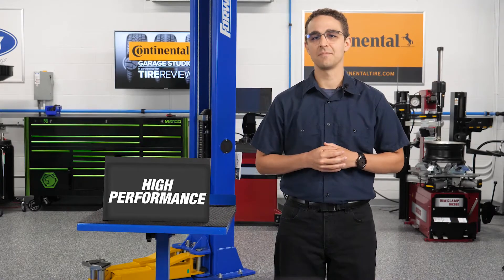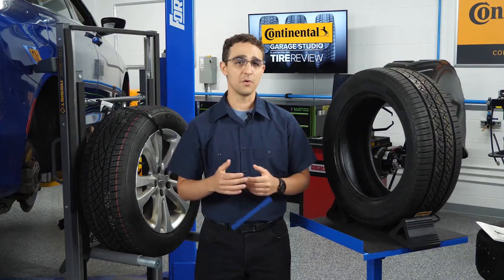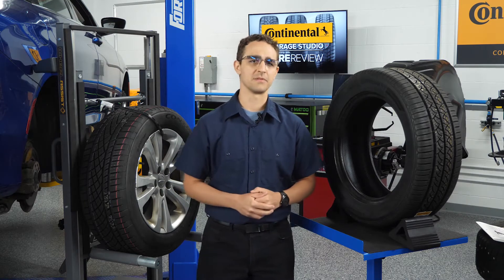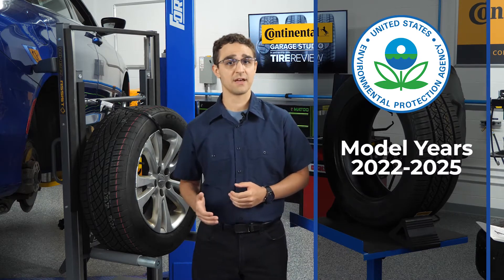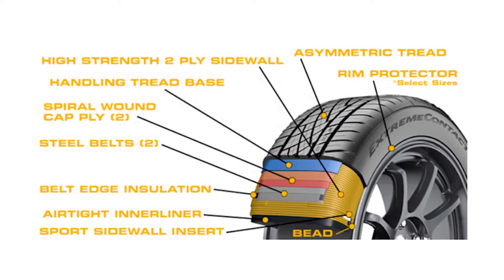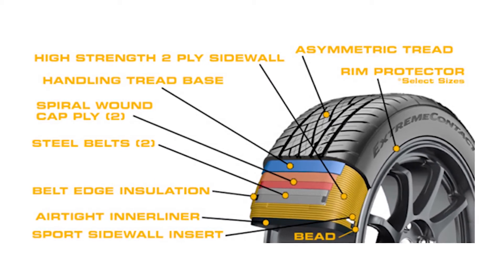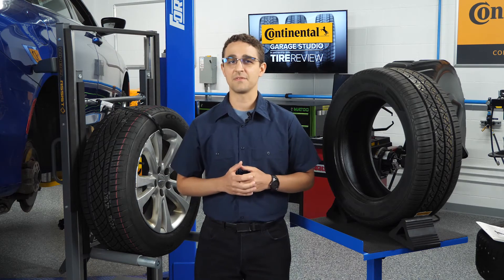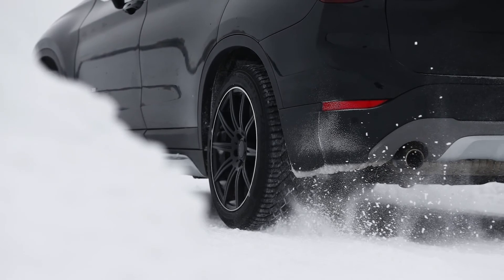'Traditional' High-Performance Tire Segment Evolves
In the past, H-rated tires fell into the high-performance segment, and V-, W- and Y-rated tires were classified as ultra-high-performance tires. But not anymore.

Tire Review's David Sickels explains how the traditional “high performance” segment is evolving, from the Tire Review Continental Tire Garage Studio at Babcox Media.